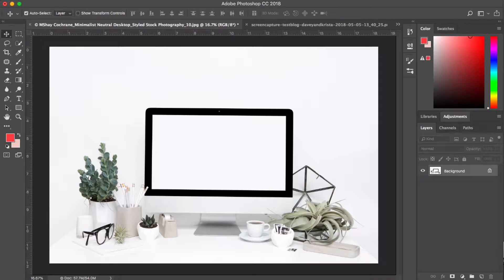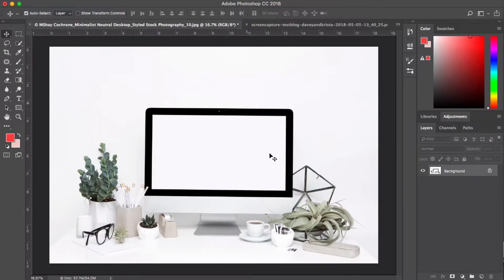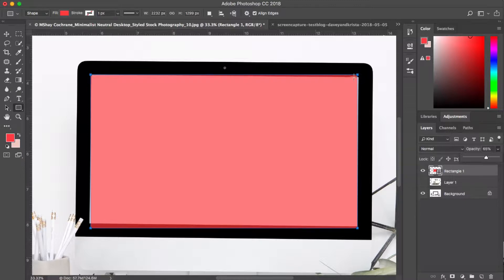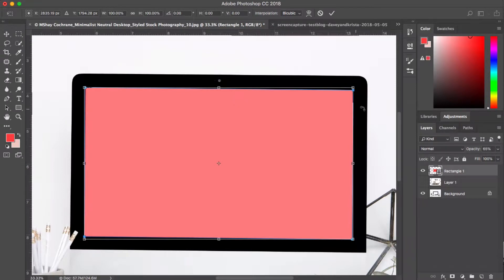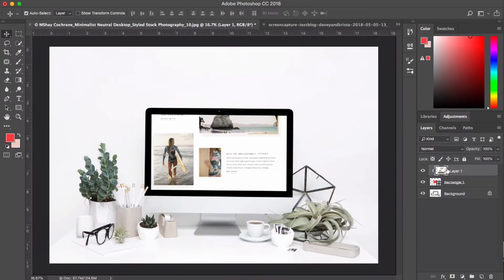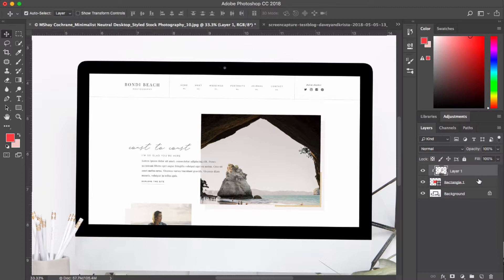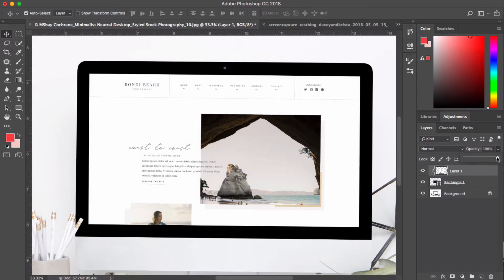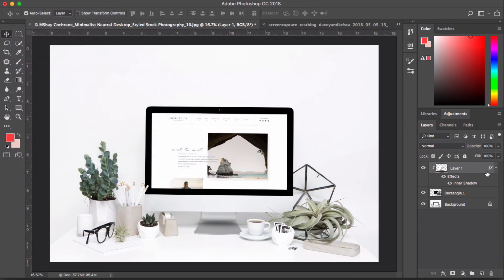Creating Launch Images for Your Next Website Launch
Ever wonder how to create those perfect graphics with your website imposed on a desktop computer, tablet, or phone? This tutorials walks you through how to create the perfect launch images for your next website launch.